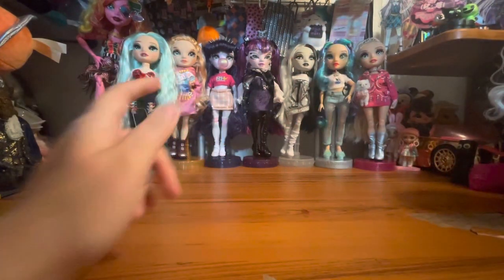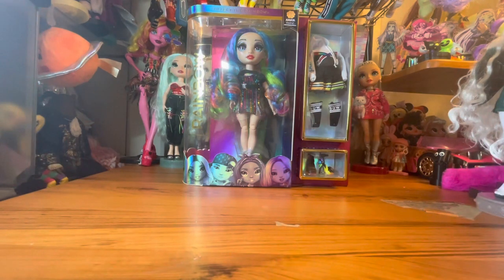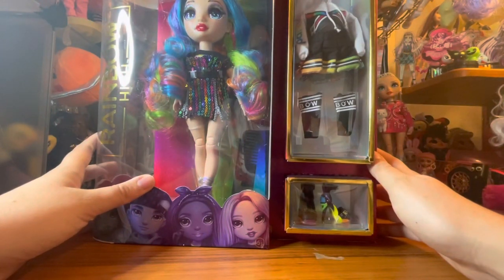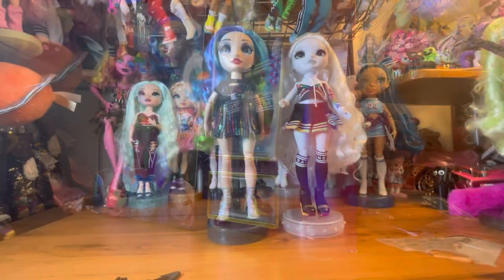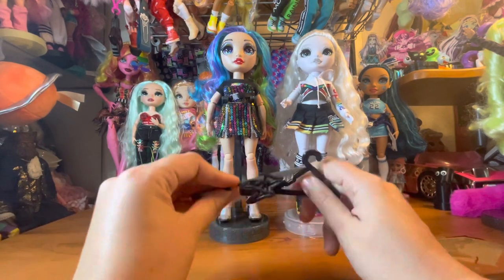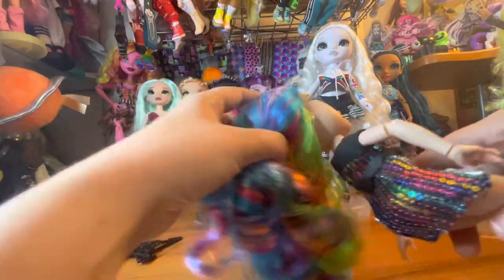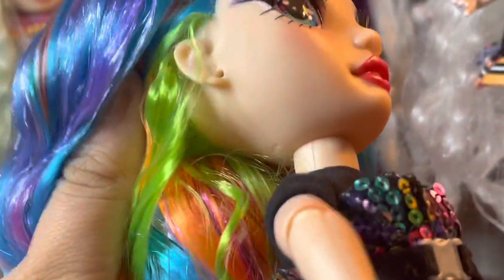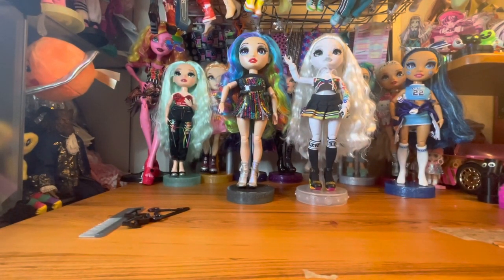Happy pride, with Amaya Raine. Series 2 rainbow high unboxing and review. ￼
I know she’s not everyone’s favorite. But I think she’s pretty!
Happy pride everyone! 🌈🌈